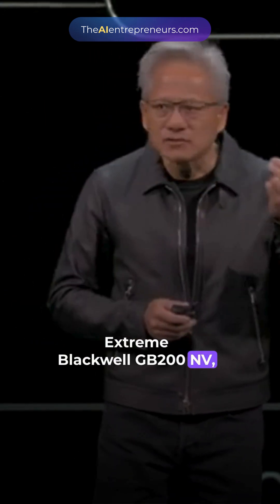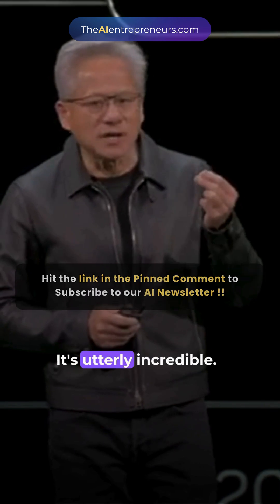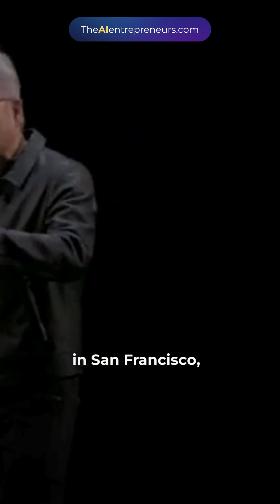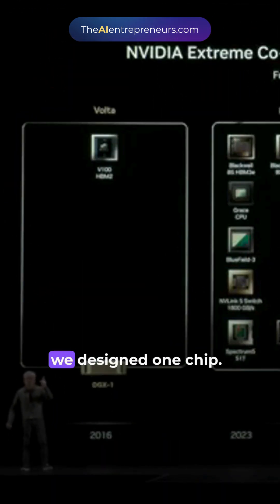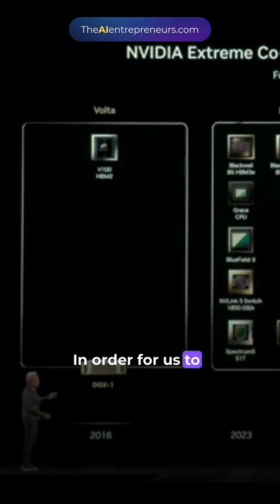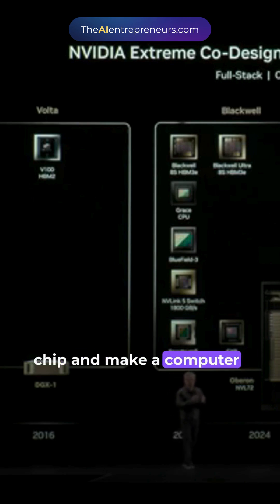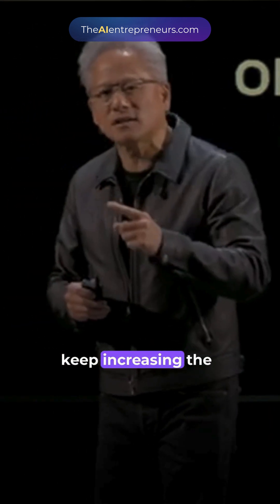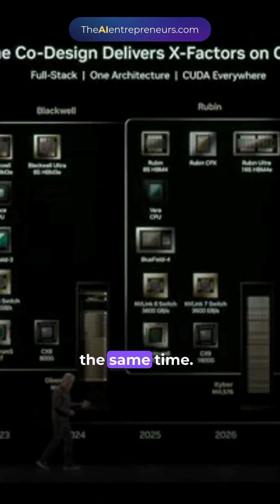The Secret Behind Nvidia’s 10x Leap? It’s Not Just Chips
Jensen Huang recounts Nvidia’s AI journey — from building the first AI supercomputer for a startup called OpenAI in 2016 to today’s Grace Blackwell GB200 with NVLink 72 and extreme co-design. He reveals why exponential performance gains don’t come from one chip, but from architecting a full-stack system. Discover how Nvidia’s strategy of designing multiple interconnected chips is what truly powers the AI revolution.

Join 73,000+ AI lovers with 4 free gifts🎁: 100 ChatGPT prompts, AI writer to go viral, "Building A Minimum Viable Business In Record Time" Course, AND "4-Hour AI Workweek" course!